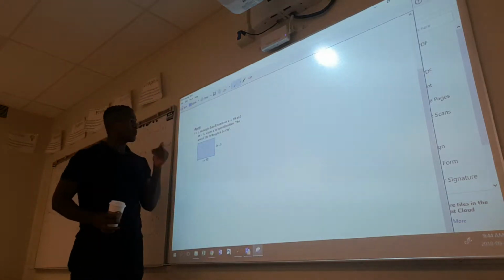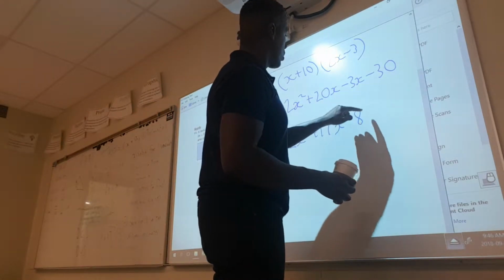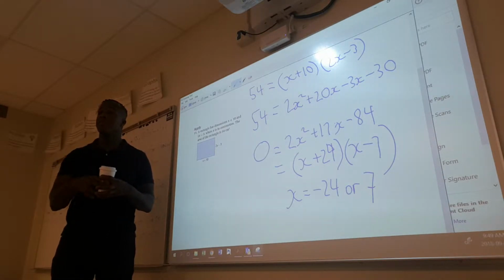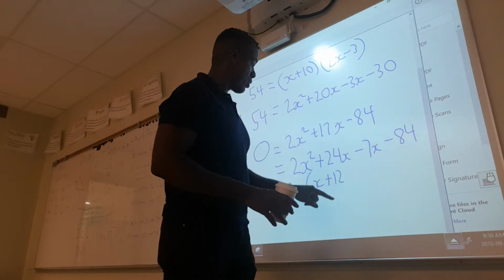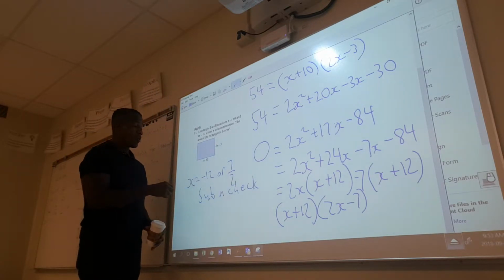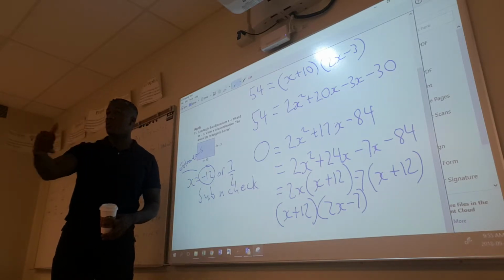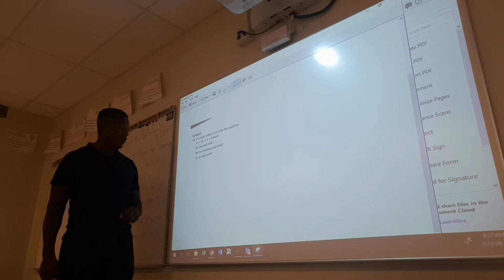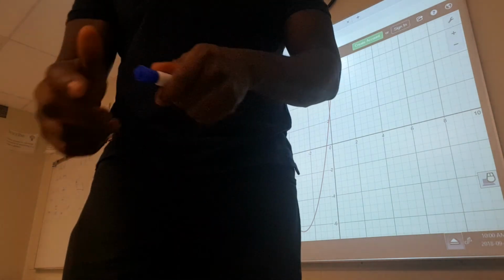Lesson 4.2 problem 11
Another example of factoring by grouping as well combined with an area problem